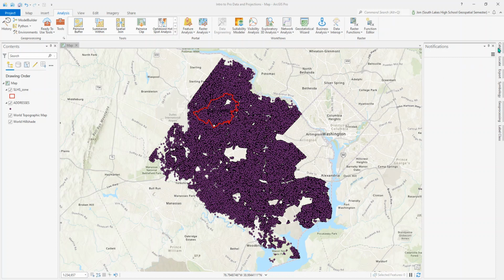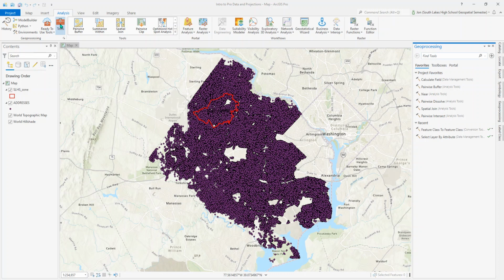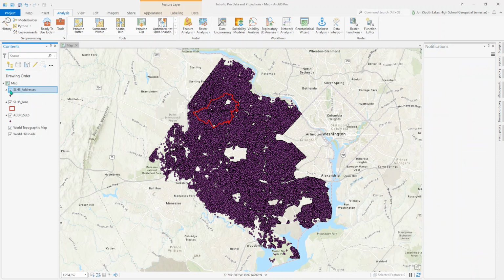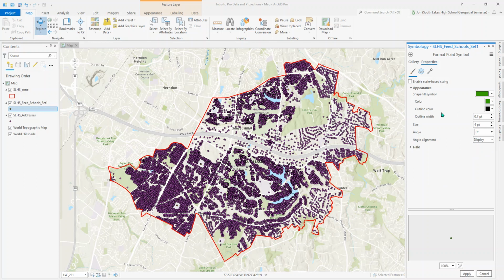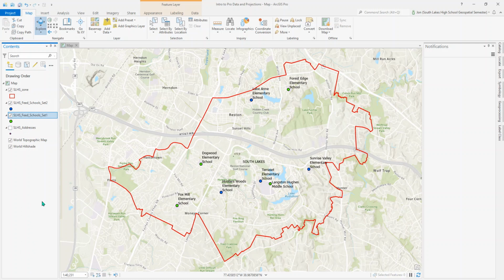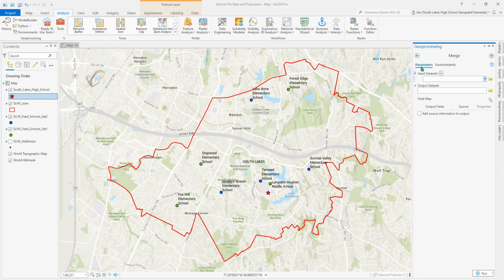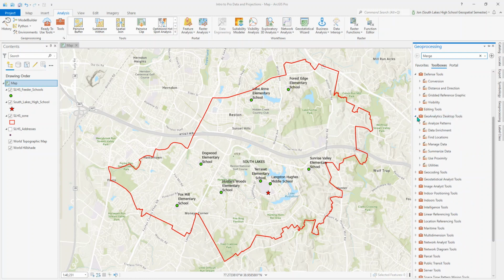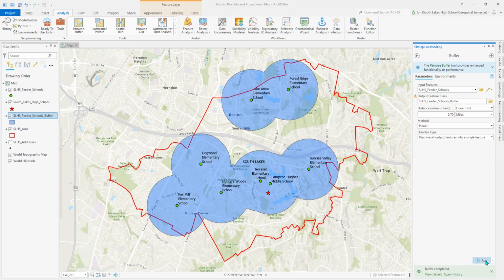Video 2: Introduction to ArcGIS Pro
This video demonstrates how to clip features that intersect with another feature, merge two datasets into one, change symbology, create individual buffers around points, and dissolve the overlapping buffers into a single feature.